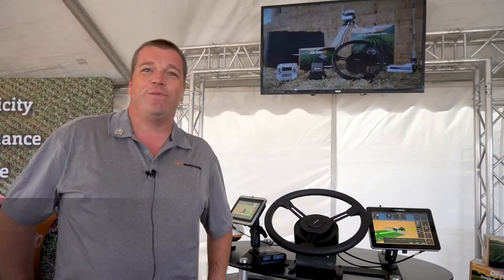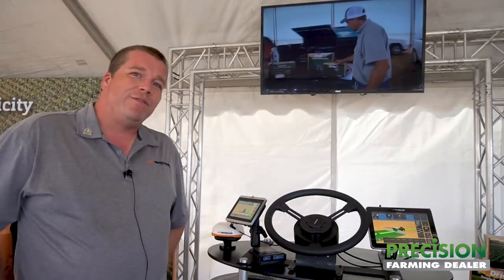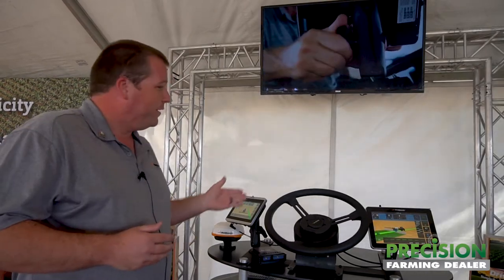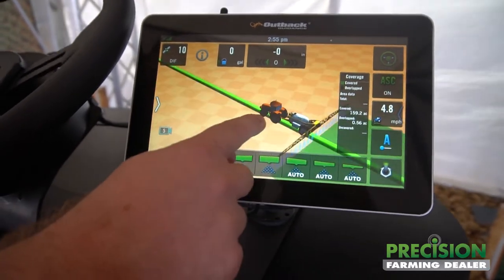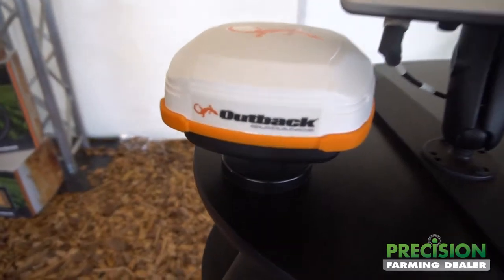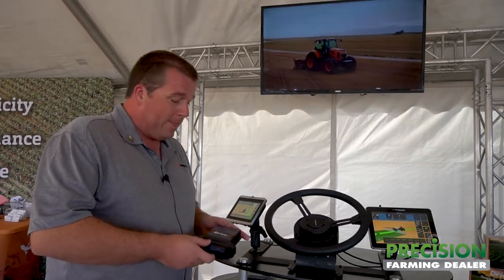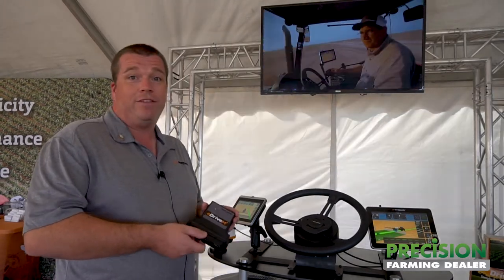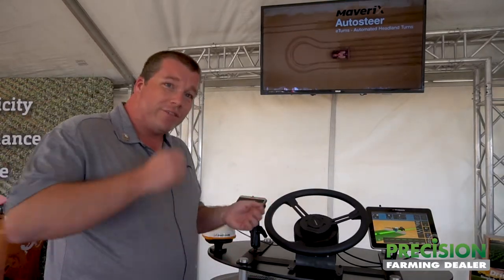Hemisphere GNSS Unveils Outback Guidance MaveriX Guidance & Steering Software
Roland Moelder, product manager at Hemisphere GNSS, explains the new Outback Guidance MaveriX guidance and steering software that can be used during planting, spraying and application. MaveriX works with the new eDriveM1 autosteer controller and the A631 GNSS Smart Antenna.